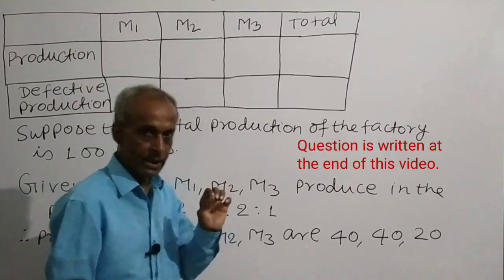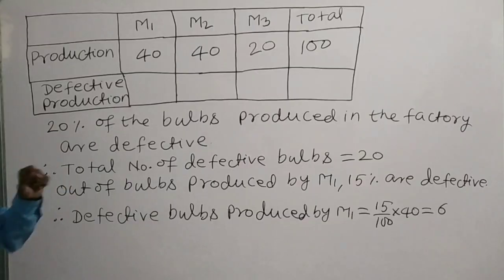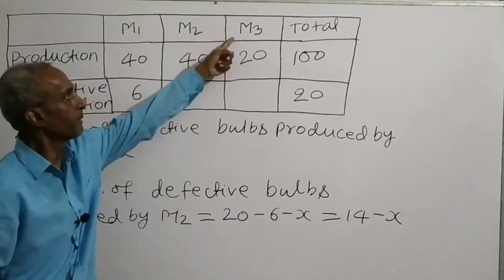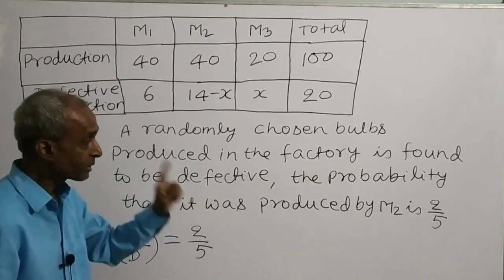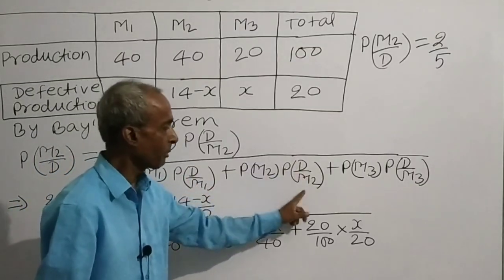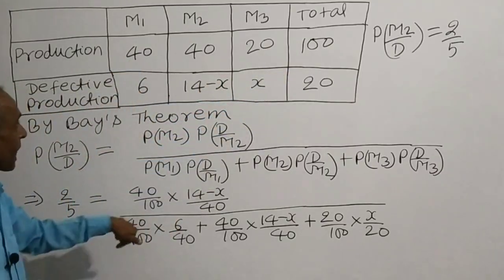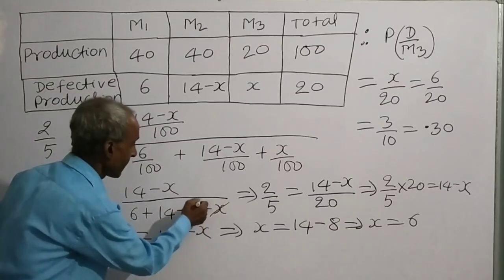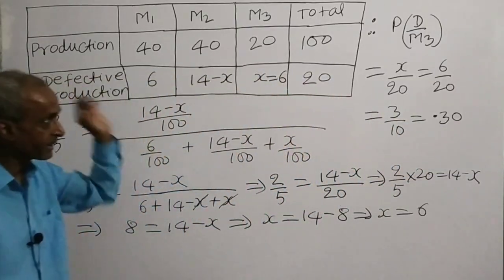Bulbs produced by M1, M2, M3 are in 2:2:1 | Defective bulbs 20% | P(M2/D) = 2/5, P(D/M1) = 15/100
Probability JEE Advanced
Bay's Theorem JEE Advanced 2025
A factory has three manufacturing units M1, M2 and M3 which produce bulbs independent of each other. The units M1, M2 and M3 produce bulbs in the proportion of 2 : 2 : 1, respectively. It is known that 20% of the bulbs produced in the factory are defective. It is also known that of all the bulbs produced by M1, 15% are defective. Suppose that if a randomly chosen bulb produced in the factory is found to be defective, the probability that it was produced by M2 is 2/5. If a bulb is chosen randomly from the bulbs produced by M3, then the probability that it is defective is ... .